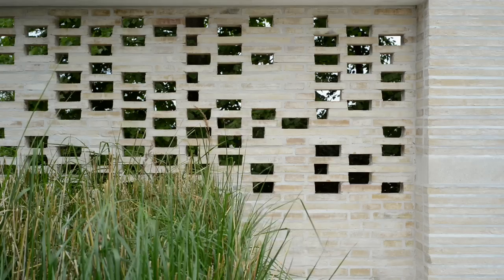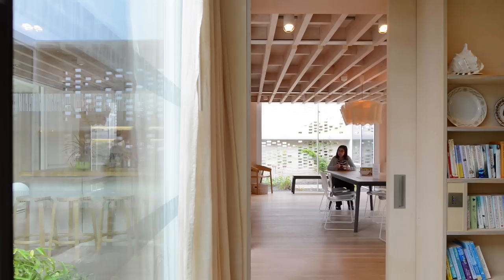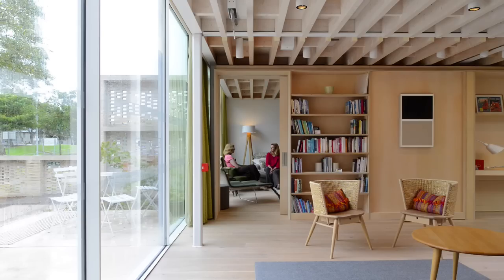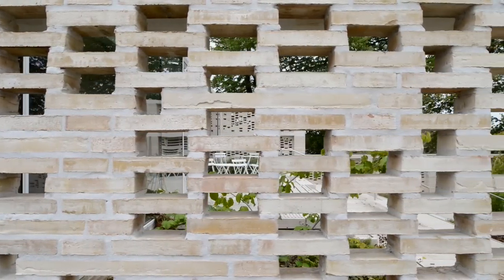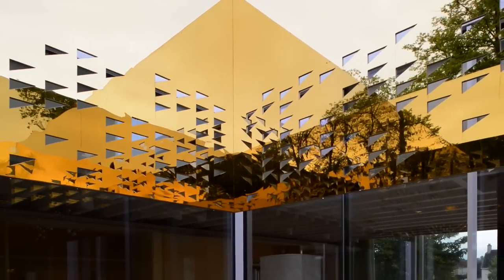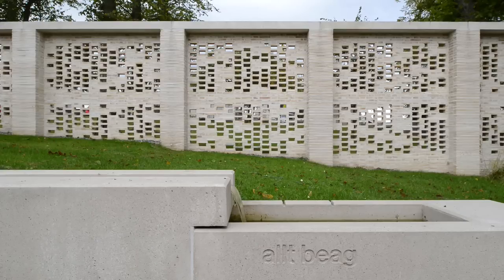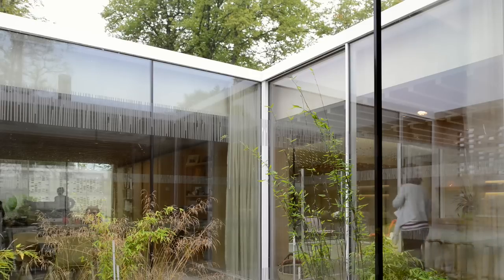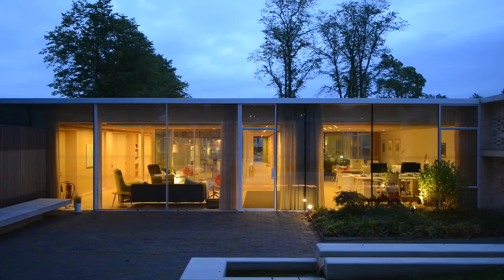RIBA Stirling Prize shortlist 2015: Maggie's Lanarkshire by Reiach and Hall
View a tour of the RIBA Stirling Prize shortlisted Maggie’s Lanarkshire by Reiach and Hall and hear Carol MacBain, Laura Kinnaird and Neil Gillespie talk about the scheme